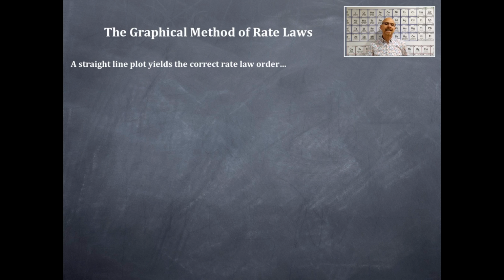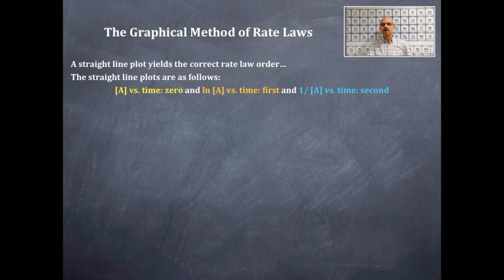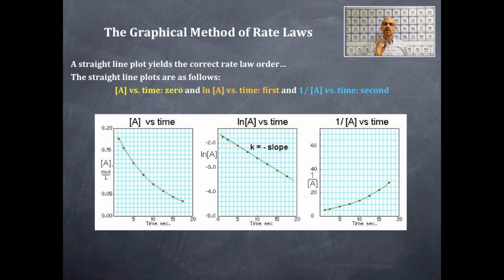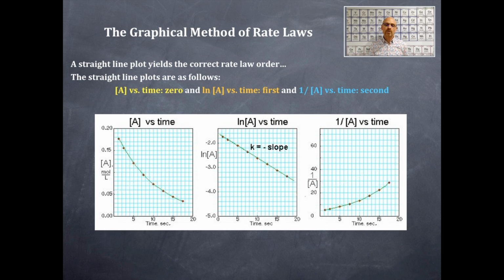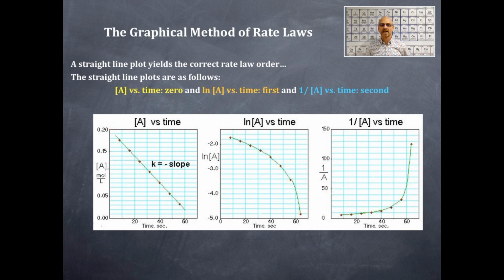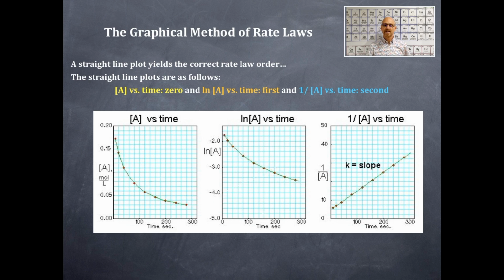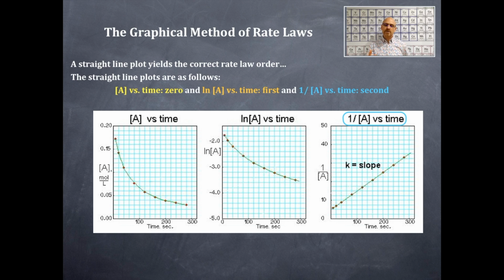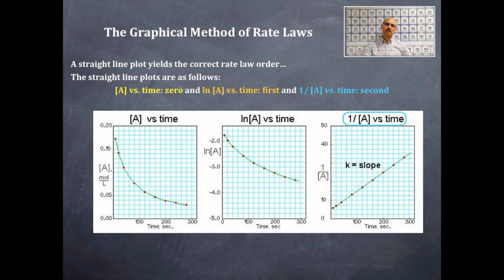Kinetics 10: The Graphical Method of Rate Laws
A comparison of zero, first and second order with regards to the graphs of each.